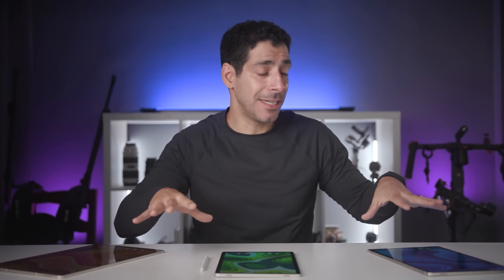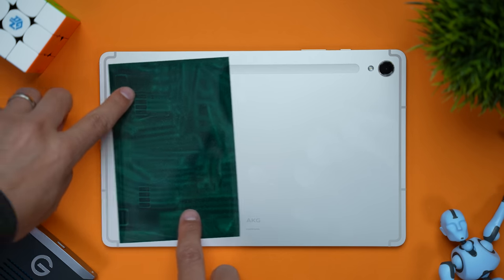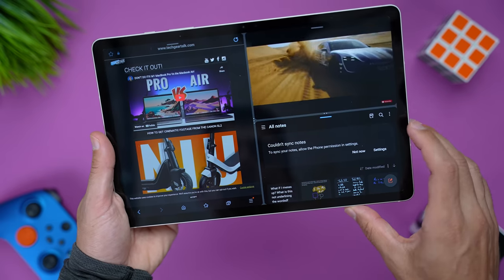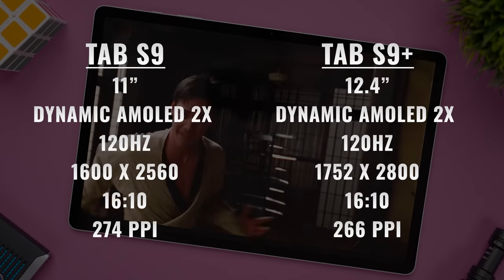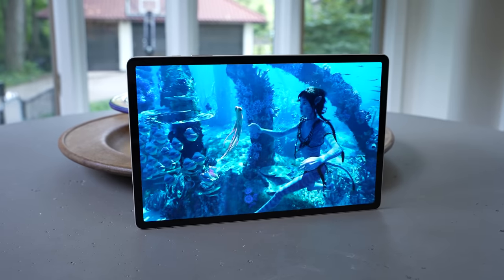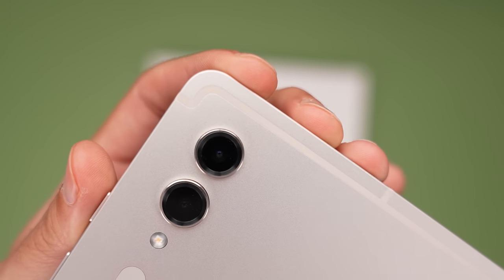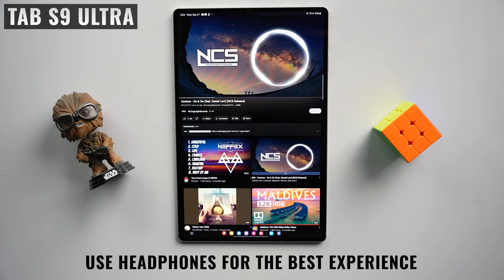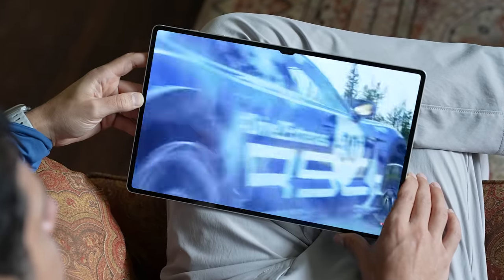2023 ULTIMATE Galaxy Tab S9 BUYING GUIDE!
Which Samsung Galaxy Tab S9 Series tablet should I Buy?

Ok, so you’re thinking of buying a Galaxy Tab S9 Series tablet and you realize that there are 3 great options - but Samsung actually did something this year, to make the decision even harder.

So let’s talk about the important differences, this way you can have all the information you need to choose the right Tab S9 Series tablet for you.